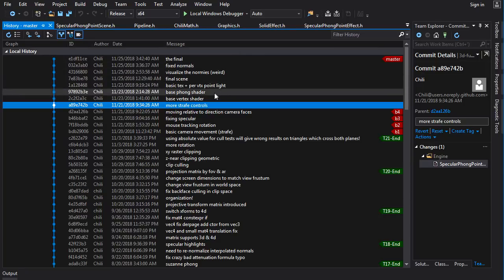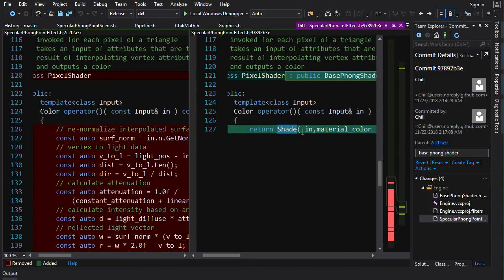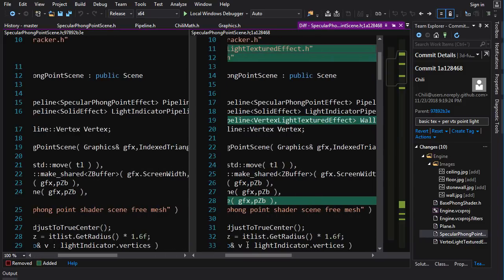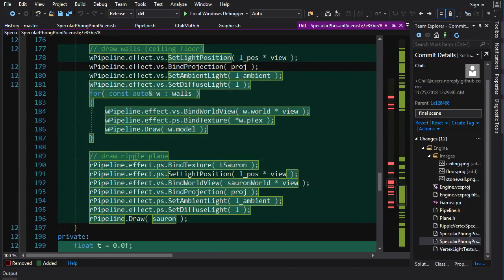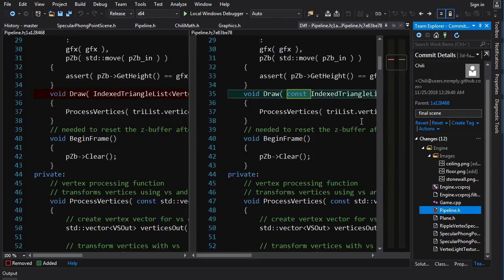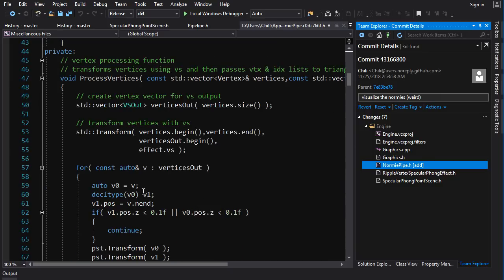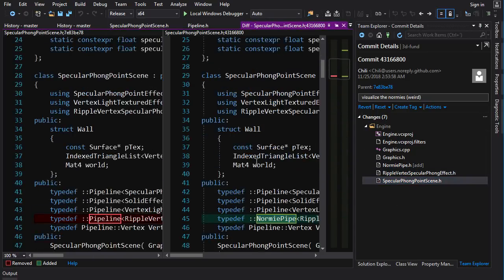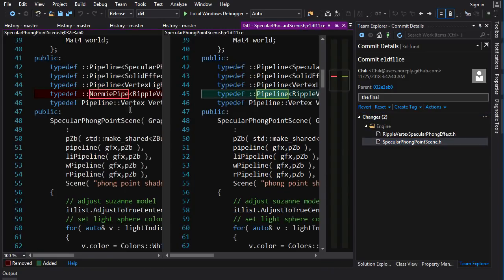3D Programming Fundamentals [Camera View] Tutorial 22 - Bonus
This is a companion video to 3DF22. Bonus antics making the final demo scene. Multivariate vector calculus shenanigans ensue!